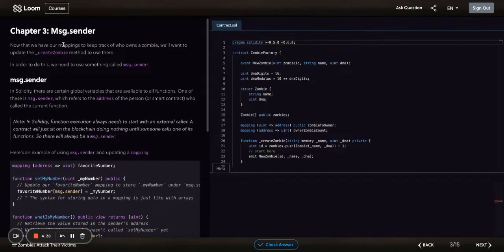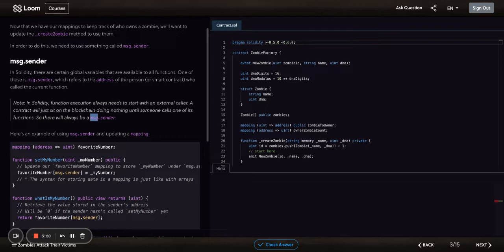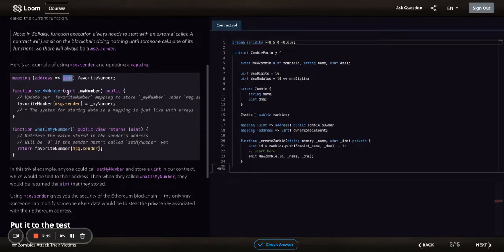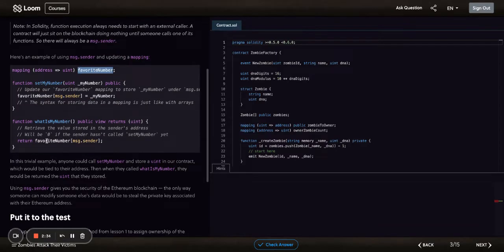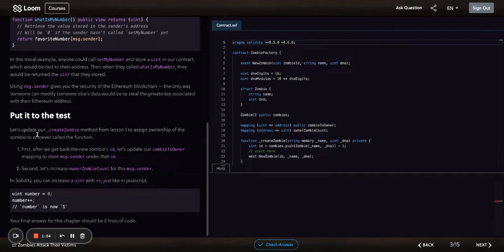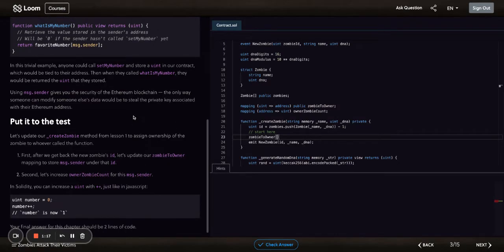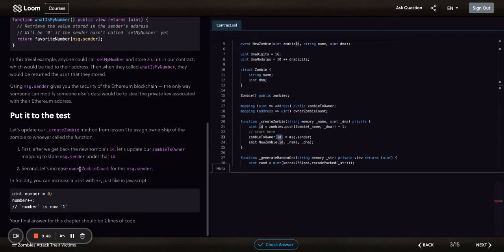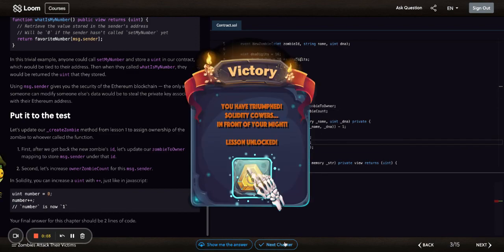Solidity Tutorial msg.sender, Crypto zombies Section 2 Chapter 3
In this video I go over Crypto zombies Section 2 Chapter 3.